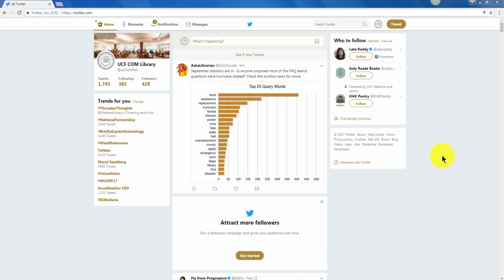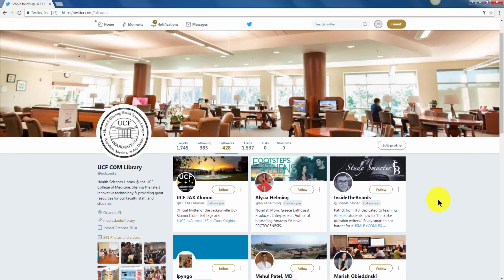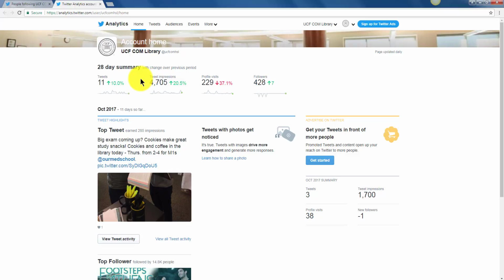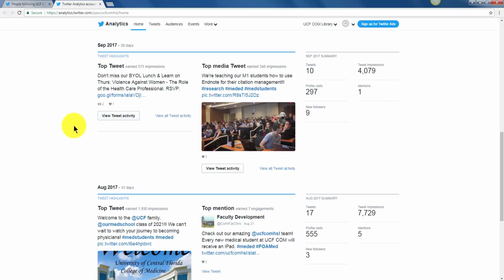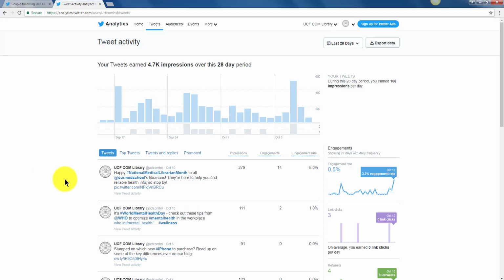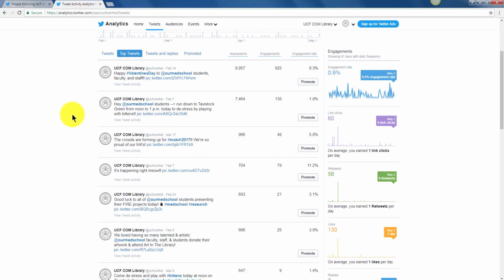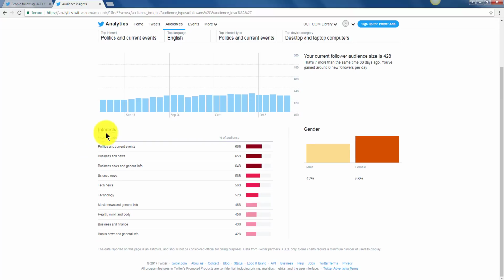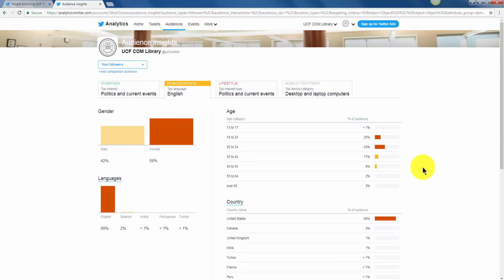Twitter Tools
In this screencast users will view various features of Twitter that inform them on how they can increase engagement and recommendations on strengthening their interactions with their followers.